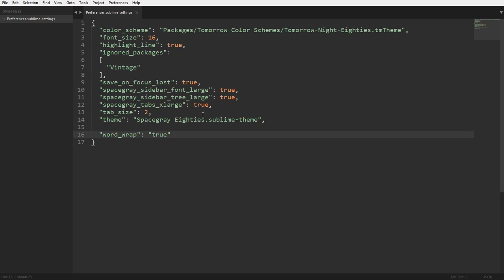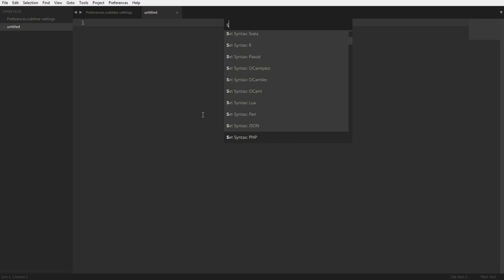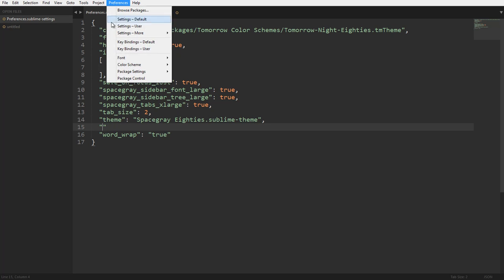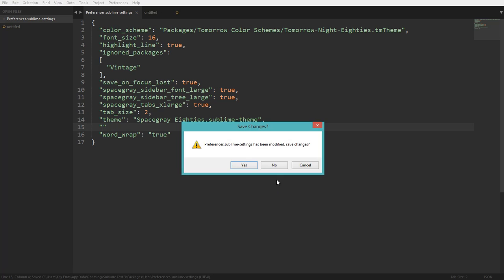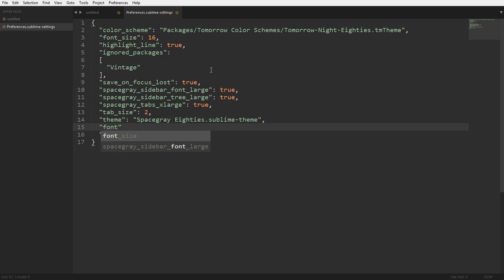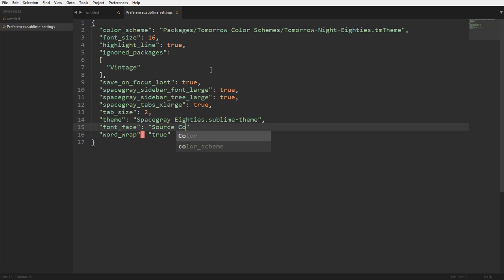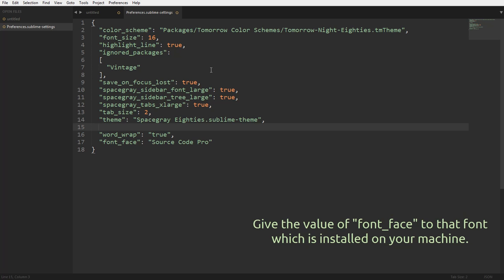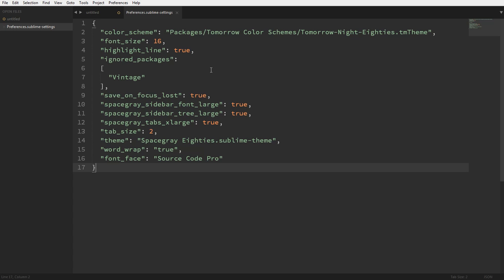How to change the font in Sublime Text?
Simply you've to add a new attribute called "font_face" in "Preferences" / "Settings - User" and give the value as per your font name you want to change.

Note: Removing this attribute will change the font to the default.

Sublime text, Sublime text 2, Sublime text 3, Coding, Text Editor, Change the font in Sublime Text